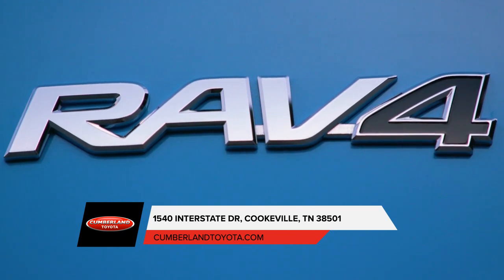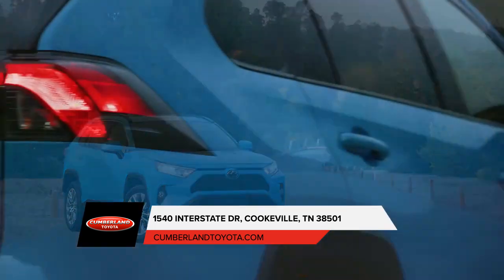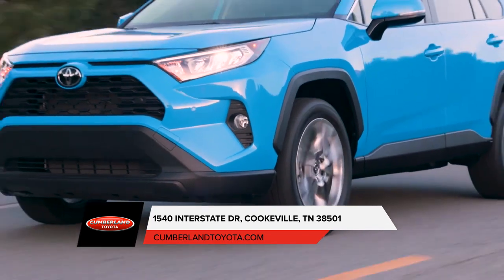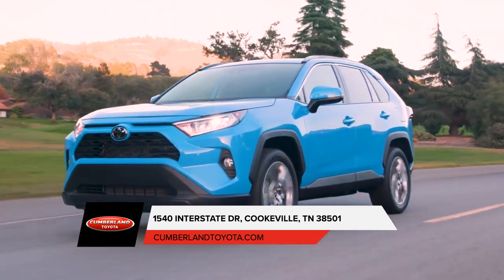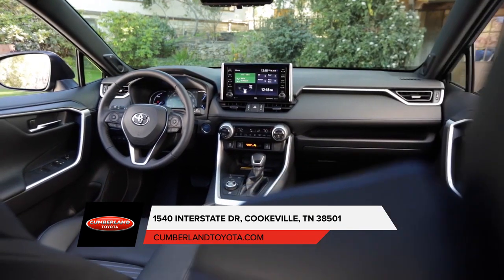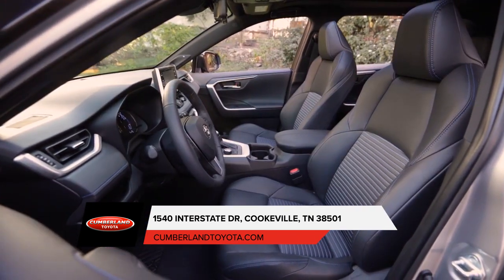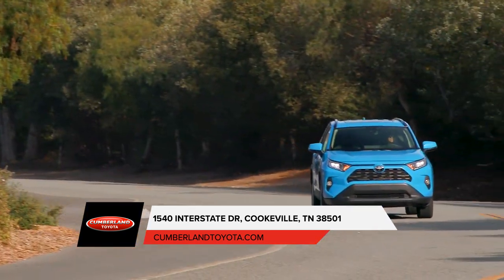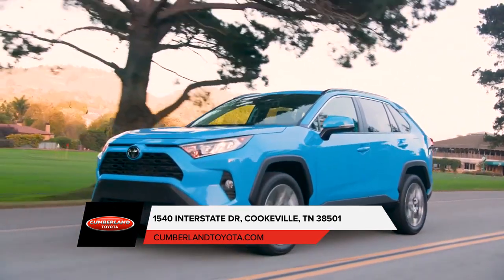New 2020 Toyota Rav4 Cookeville TN | 2020 Toyota Rav4 sales TN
2020 Toyota Rav4

Backed by outstanding service, we offer you the premier in selections and noteworthy deals at Cumberland Toyota Cookeville  TN. For returning or new customers, we supply you with the excellence and efficiency in service you require for purchasing a new or pre-owned Toyota. Our new and pre-owned inventories hold a wide assortment of Toyota's to suit every taste and need. Give us a chance to provide you with the excellence and efficiency you deserve. The wonderful folks at Cumberland Toyota are experts in all things Toyota related and are capable of doing whatever needs to be done to get you in a new Toyota today. Take the trip over from Cookeville  TN to Cumberland Toyota today and see why they are the matchless Toyota dealer in the area!